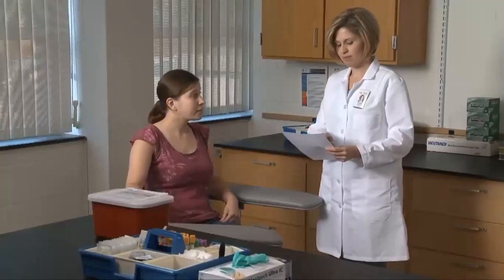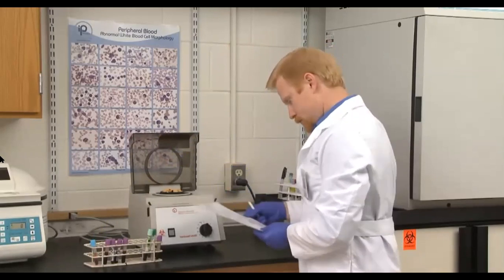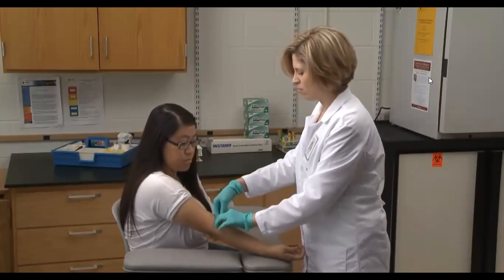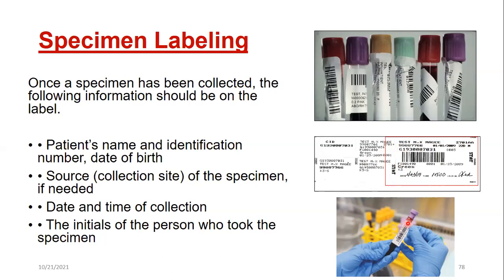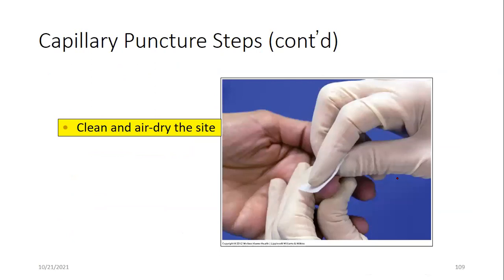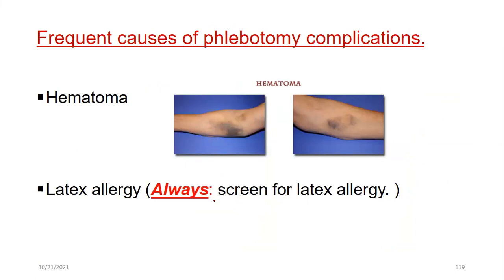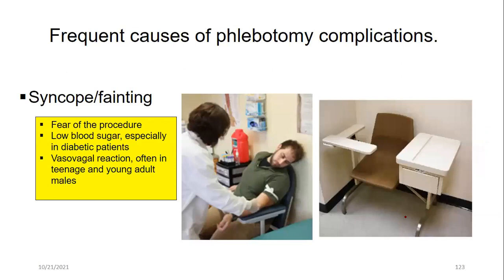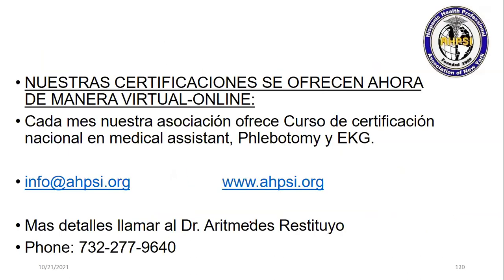Phlebotomy, equipos, tecnicas uso del torniquete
Asociación Hispana de Profesionales de la salud,Inc NY
Over 32 years of service.

¿De qué se trata este programa?

Ofrecemos un programa combinado el cual usted obtendrá 3 certificaciones nacionales, valido para todo EE-UU, [medical assistant,Phlebotomy and ECG]

Medical assistant, Phlebotomy & EKG  certificación nacional, Anatomia  Fisiologia,  rutina  en la oficina, citas,OSHA, HIPPA, ética, PPE,infección control,  conceptos básicos los cuales usted debe conocer para responder preguntas en los exámenes  de certificación nacional de Medical assistant, válido para todo EE-UU, este programa se ofrece virtual, muy pronto estaremos de forma presencial, que bueno!!

Si  usted  posee título del área de la salud, médicos, Enfermeras, Dentista, Laboratoristas, o estudiantes con planes de  incursionar en esta área , o le interesa conocer más sobre este programa  de certificación medical  Assistant, EKG, Phlebotomy puede comunicarse con nosotros,  nuestra  asociación  AHPSI con la participación en este programa  también ofrece internado el cual le servirá  de práctica, además ofrecemos empleo en área privada.

Duración solo 4 semanas, Martes y Jueves 7-9pm

Nuestra asociación tiene más de 15 años ofreciendo estas certificaciones , hemos certificados más de 2500 estudiantes desde acá, y seguimos creciendo.

Cientos de nuestros estudiantes  obtienen empleos a través de nosotros  en corto tiempo en New York & New Jersey.

Ahora con facilidades de pago.

Esta es una gran oportunidad para los profesionales de la salud,obtener certificaciones aceleradas, en diversas áreas, obtener empleo rápido.

Otras certificaciones disponibles: dental Assistant, asistente terapia física.

Suerte a todos!!!
AHPSI:  Te invitamos a suscribirte a nuestro canal de Youtube para continuar nuestra labor educativa y académica,  si le gusto esta conferencia ,o clases favor ofrecernos un like, o suscribirte  , también puede hacer sus observaciones, gracias.

TV AHPSI tu voz!!, en vivo 2 veces a la semana.

Si eres nuevo con nuestra organización, está invitado a participar  en nuestro programa de conferencias semanales en vivo, a través de zoom, Miércoles 8pm y Sábado 5pm, hora del este de EE-UU,  para la renovación de sus certificaciones  puede obtener  una constancia participando en estas conferencias en vivo, te esperamos!!  ¡¡Enhorabuena!!